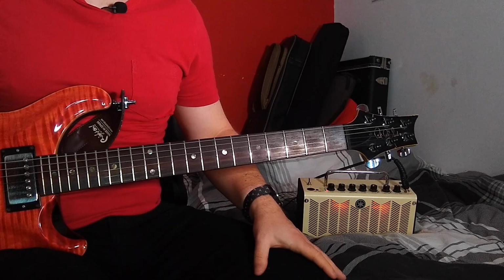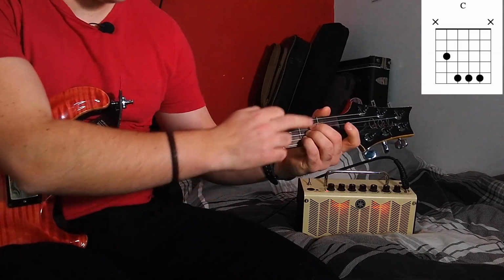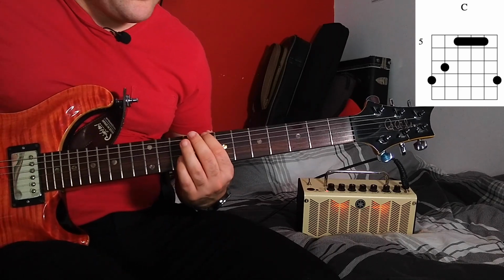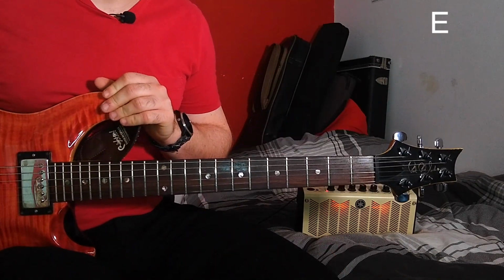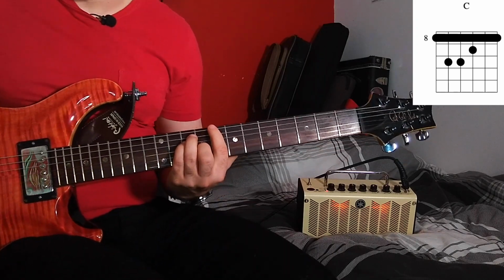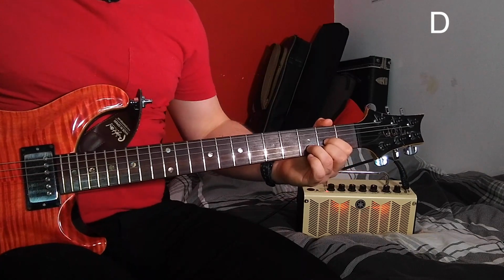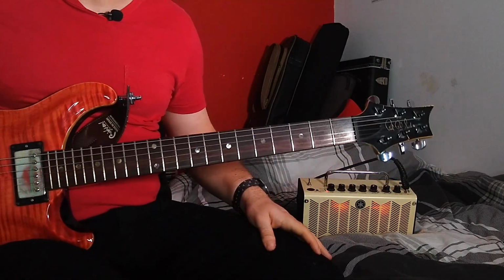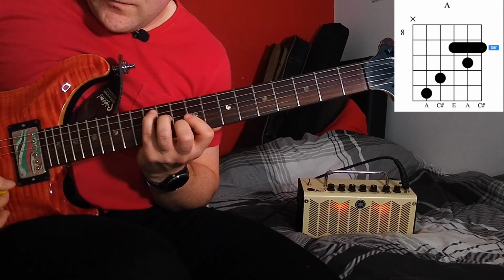The CAGED system doesn't need to be confusing!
In a follow up to my 'Learn all notes on the guitar' video, this week we're looking at a beginners guide to the CAGED system for guitar.

The CAGED system can come across as daunting for beginners however it's a very useful system to broaden your fretboard knowledge across the whole neck. So grab a coffee, and lets get into it!

Why Learn The CAGED System 00:00
A 00:38
G 02:12
E 04:18
Moving Shapes 05:41
D 06:26
CAGED chords for A 08:03

Apologies for my guitar being slightly out of tune at the beginning!